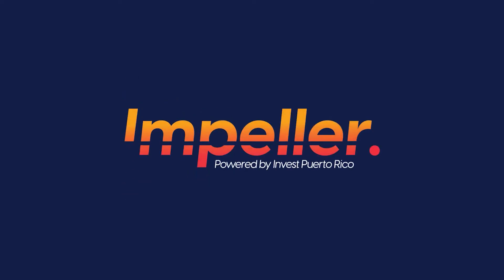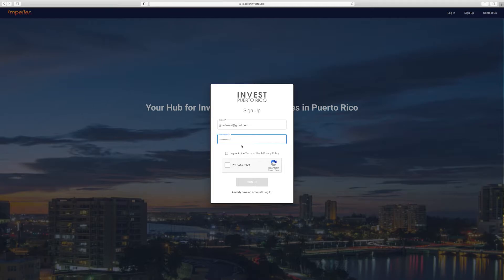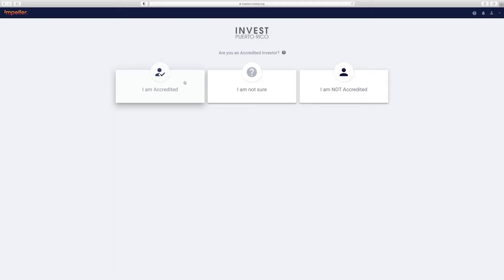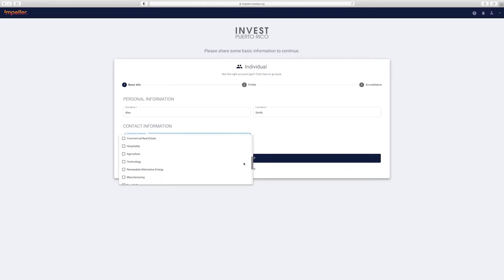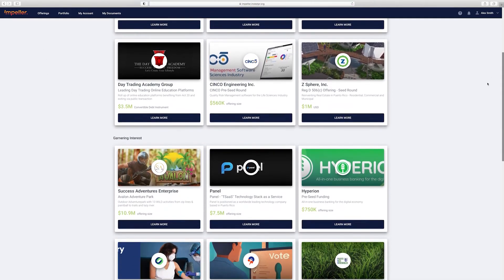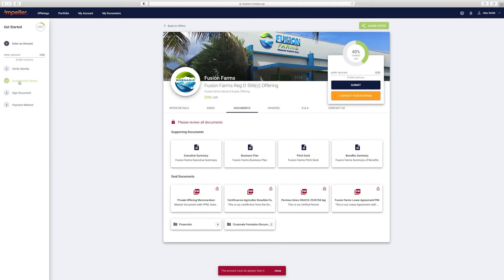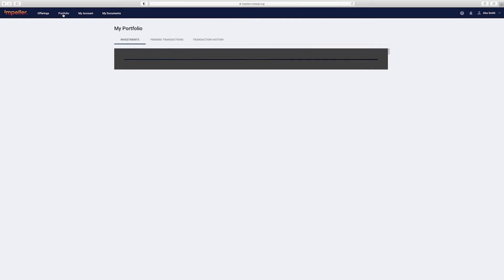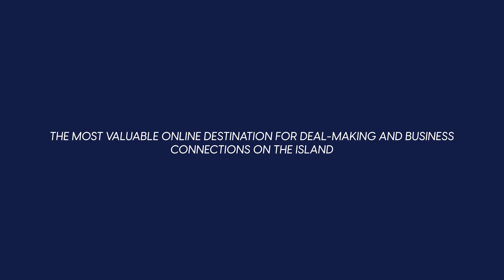Investor Tutorial – Impeller – Your hub for investment opportunities in Puerto Rico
Get to know Impeller. A new, flexible online tool designed to revolutionize how business deals are discovered and solidified in Puerto Rico.